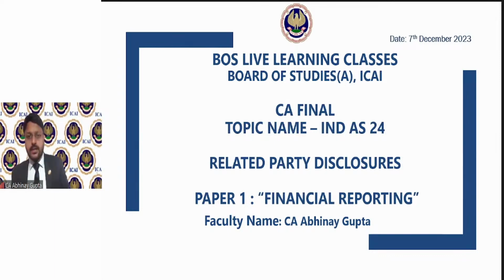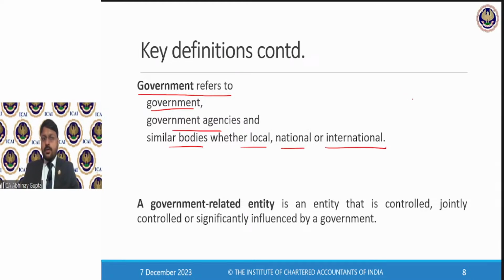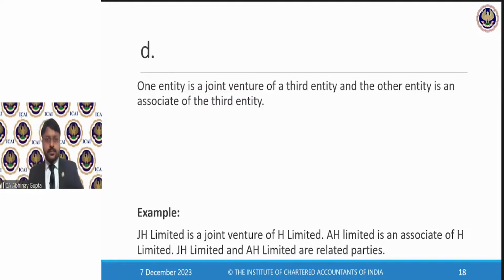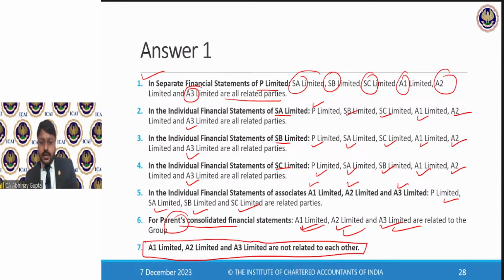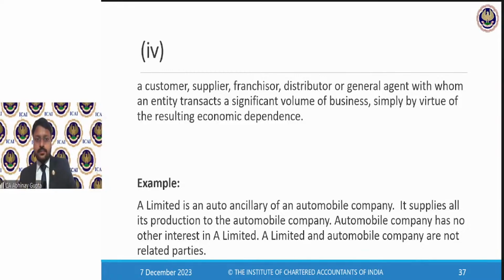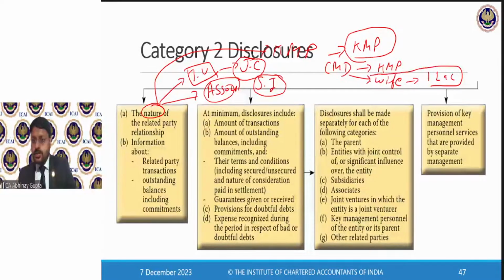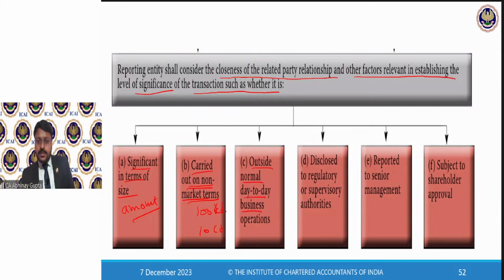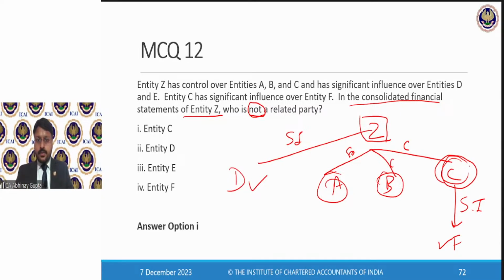Final Paper 1: FR | Topic: Ind AS 24: Related Party Disclosures | Session 1 | 07 Dec, 2023